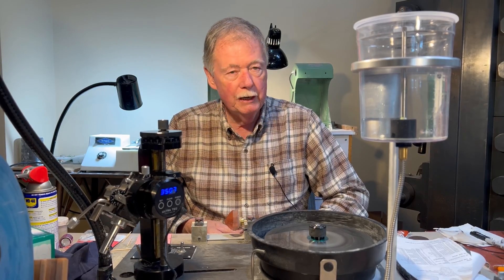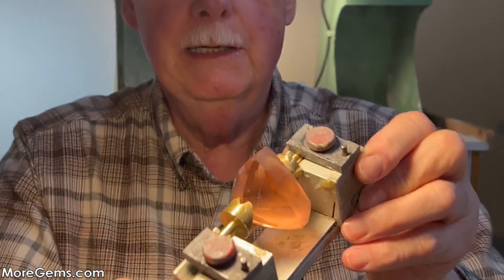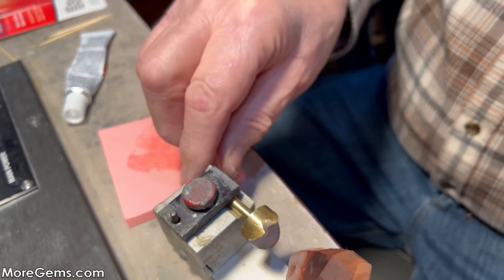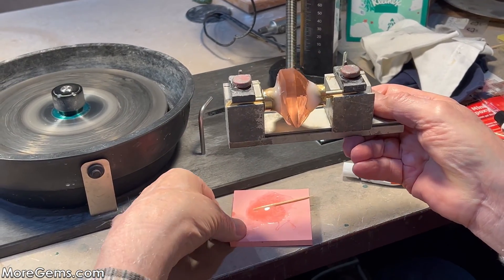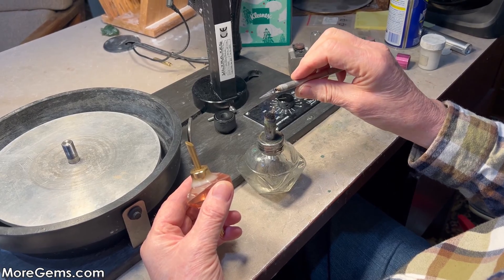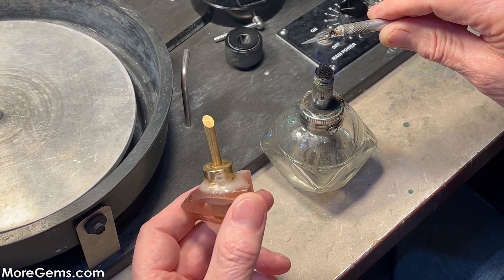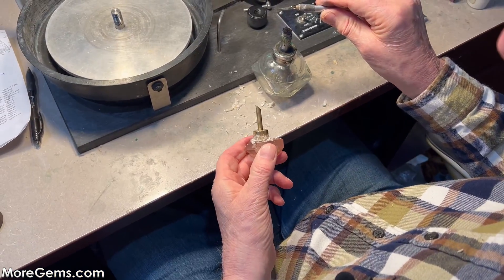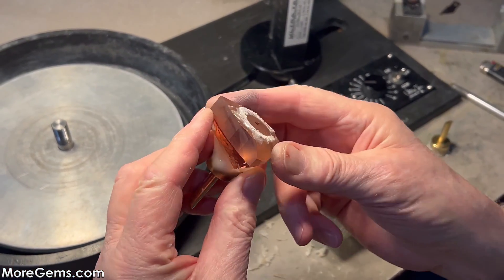Faceting Gemstones 8 | Transferring a Cold Dopped Gem with Epoxy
Steve Moriarty discusses the process of transferring a large Morganite for crown cutting, highlighting challenges with trillion cuts and the need for a modified dop to accommodate the gem's shape. Emphasizing cleanliness for a solid epoxy bond, Moriarty uses 99% alcohol for cleaning and applies a significant amount of epoxy due to the stone's size. He advises waiting at least 24 hours for the epoxy to set fully before removing the original dop used for the pavilion, a process that requires care to avoid damaging the stone with excessive heat. He does this by using a heated blade to pick away at the original epoxy from cutting the pavilion. Then Steve demonstrates why he doesn't put epoxy underneath the dop. This detailed preparation ensures a secure setup for cutting the crown.

You can see the full details and 𝗕𝘂𝘆 𝗧𝗵𝗶𝘀 𝟮𝟵𝟰𝗰𝘁 𝗠𝗼𝗿𝗴𝗮𝗻𝗶𝘁𝗲 on our

𝗪𝗮𝗻𝘁 𝘁𝗼 𝗯𝘂𝘆 𝘆𝗼𝘂𝗿 𝗼𝘄𝗻 𝗳𝗮𝗰𝗲𝘁𝗶𝗻𝗴 𝗺𝗮𝗰𝗵𝗶𝗻𝗲? Read Steve Moriarty's review on the machine he recommends

Ready to get started on your faceting journey with Ultratec? Don't forget to let them know that Steve Moriarty sent you and we'll ship you a piece of rough that should cut a $200 - $300 stone when finished!

**In order to qualify for the free piece of rough, when you order, be sure to include a note (there is a section for this when ordering), send them an email, or give them a call stating that you bought the machine on Steve Moriarty's recommendation.

1.
2. Let them know you bought on Steve Moriarty's Recommendation
4. We'll Confirm your order with Ultratec and when we receive credit, we'll send you a piece of rough!

**This offer is for a limited time only! Details are in the link above.

Dental Wax

Video Produced and Edited by Michael Moriarty

Moriarty's Gem Art
126 S Main St.